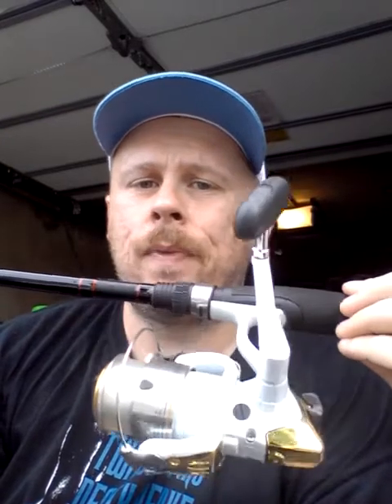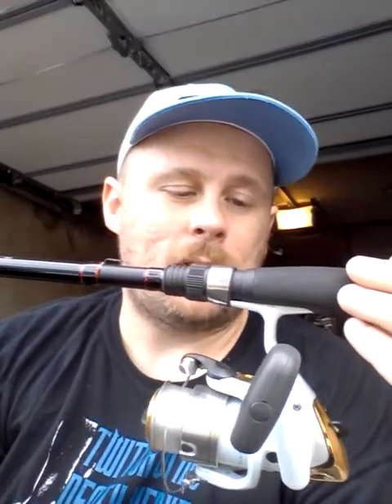Rod and Reel Arsenal